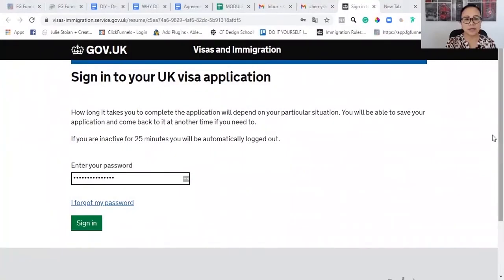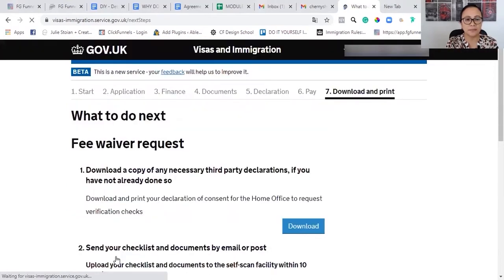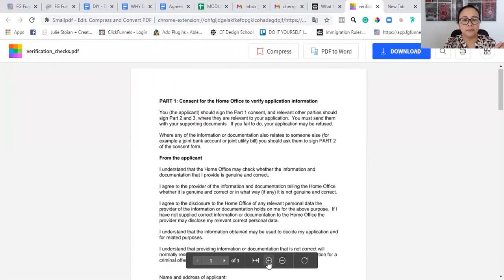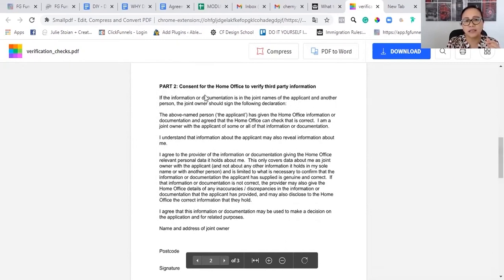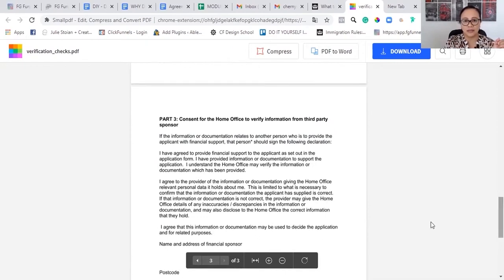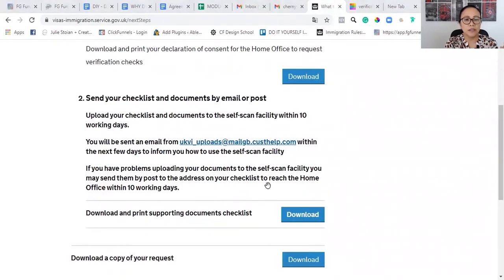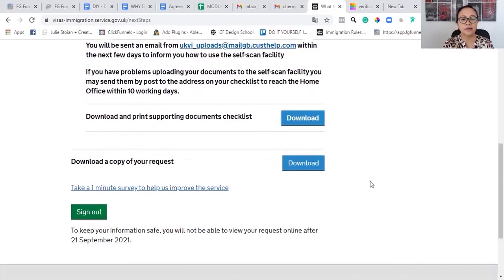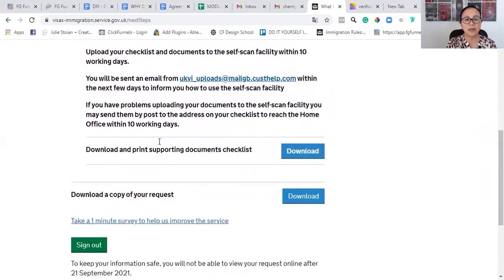What to do next after you submit your Fee Waiver Application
How to complete your application for Fee Waiver and what to do next. Details as to the next steps and what documents need to be submitted and signed.